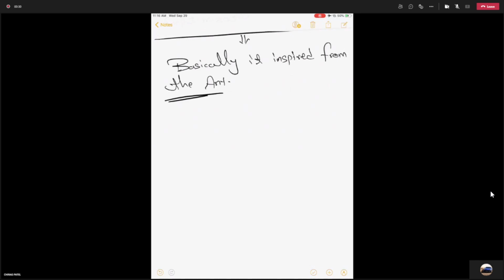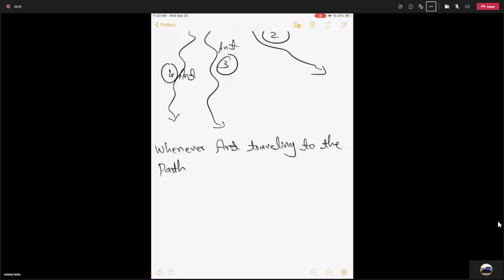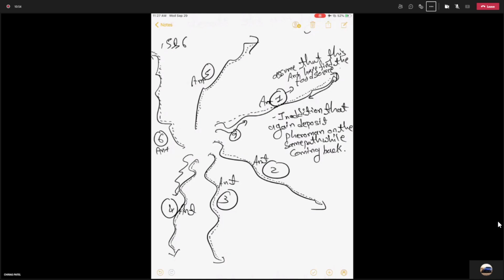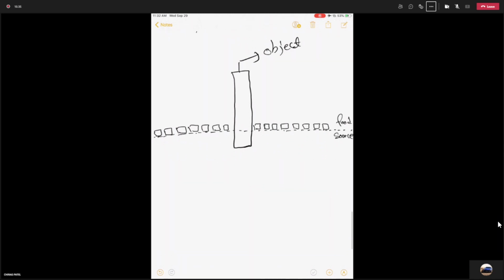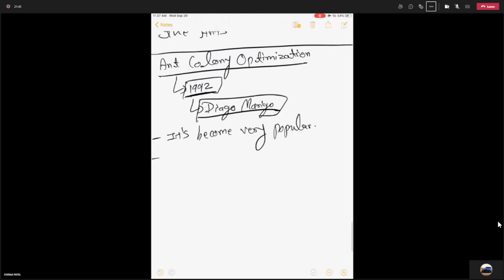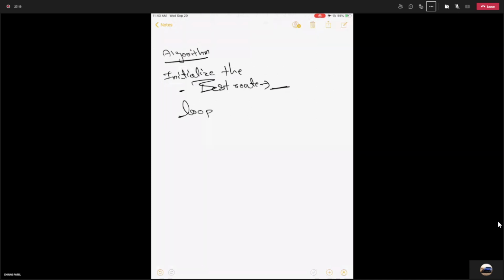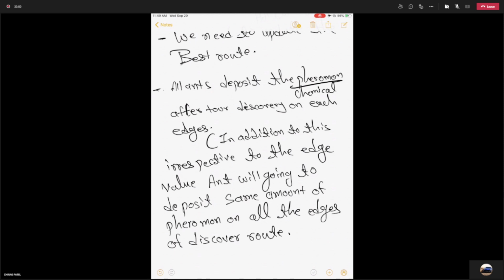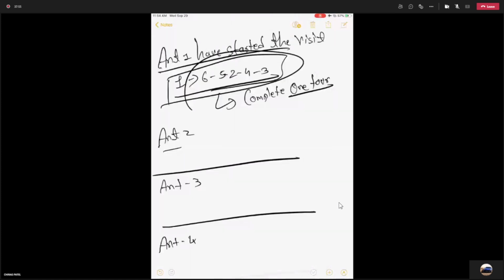StudyForStudy AI Lec (CIP) ~ 29-Sep-21